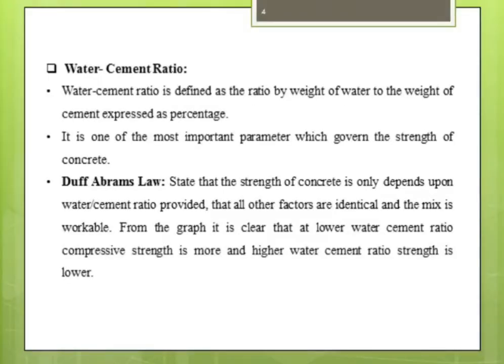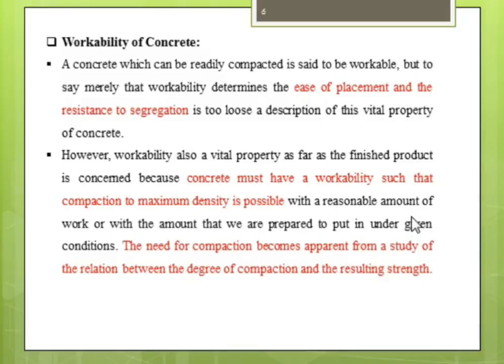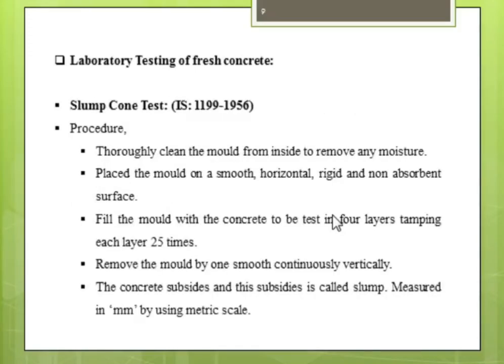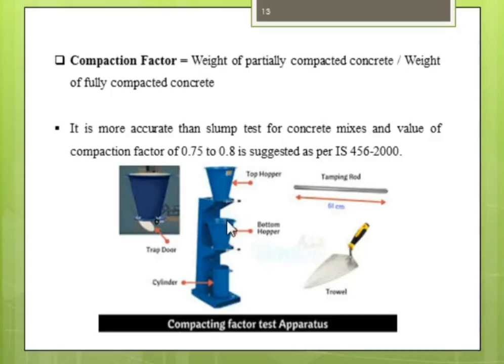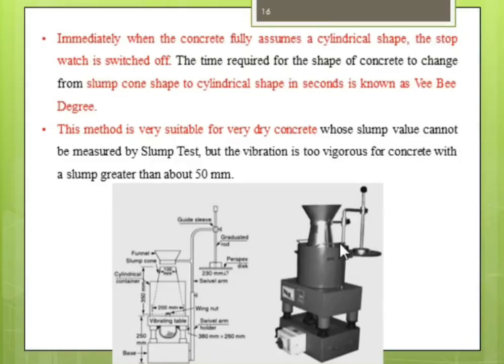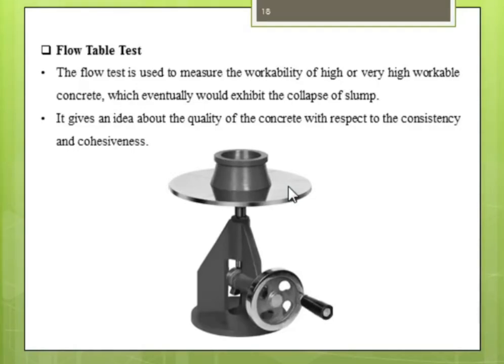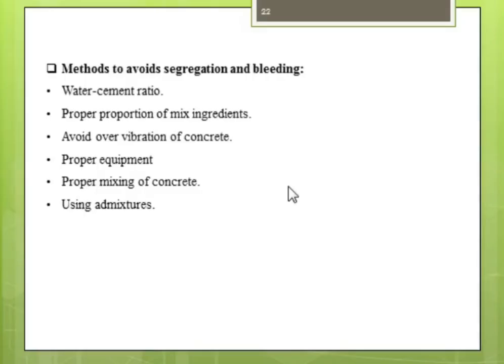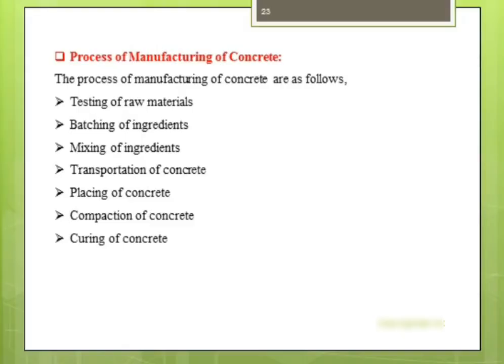Properties of Concrete | @KantheTech | Part-1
Concrete is a strong, durable, and versatile construction material composed of cement, water, sand, and aggregates. It has high compressive strength, making it ideal for structural applications, but relatively low tensile strength, which is often improved with reinforcement. Concrete is resistant to fire and weathering, offering longevity and minimal maintenance. It gains strength over time due to the hydration process, though it requires proper curing to achieve optimal performance. Other key properties include workability, density, permeability, and thermal resistance. Concrete can be modified with admixtures to enhance its properties, such as increasing strength, reducing setting time, or improving durability.